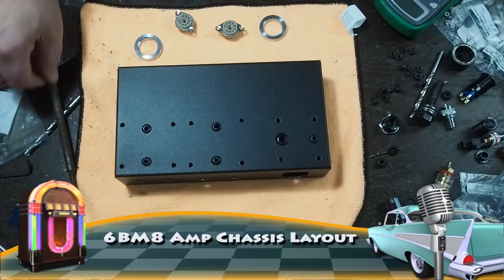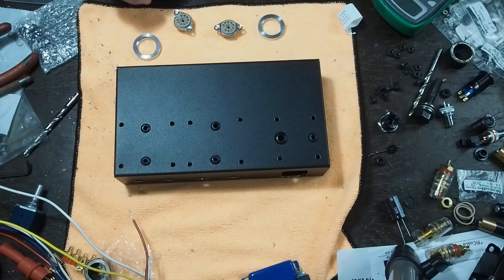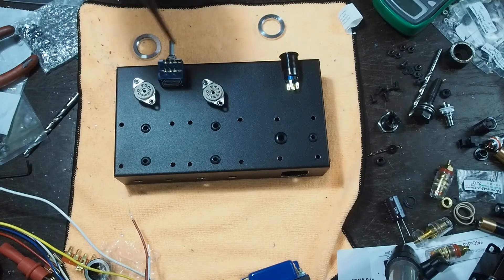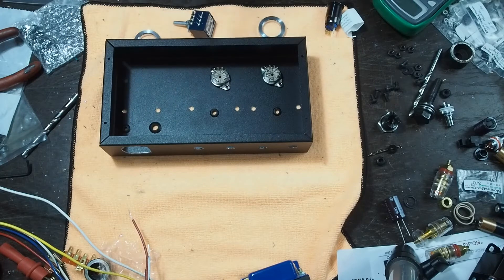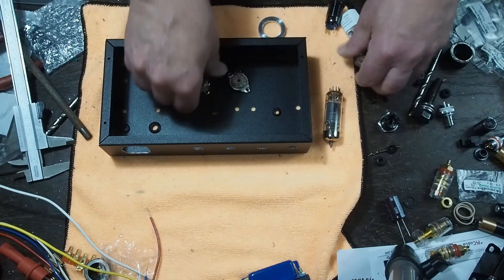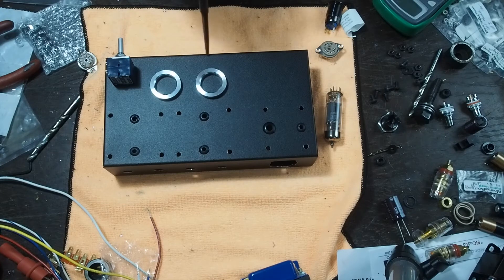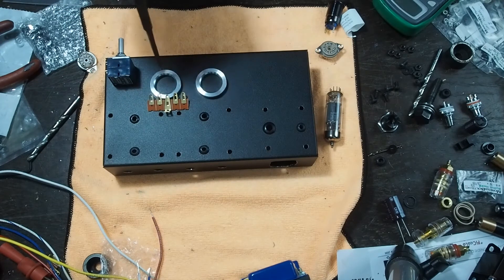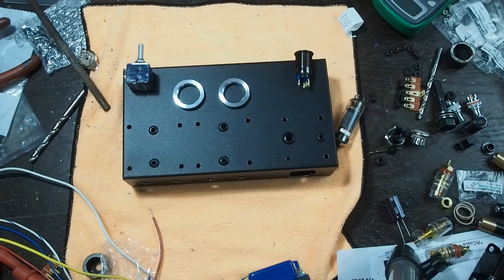6BM8 DIY Tube Amplifier Chassis Layout #6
The sixth in a set of videos on this DIY 6BM8 tube amplifier build. This one describes my thought process and some basic rules on amplifier layout and design. I'm breaking these into shorter videos as we work through this phase of the project.